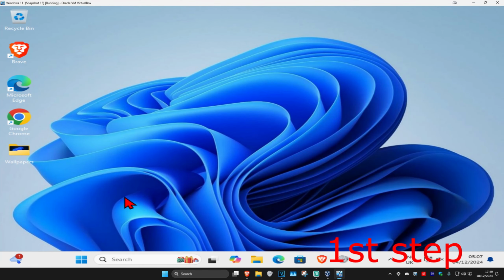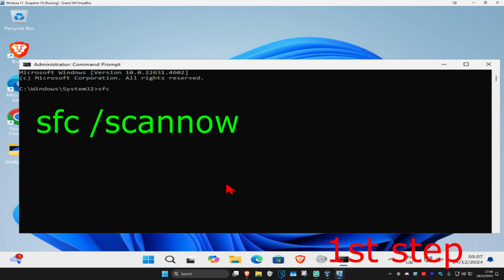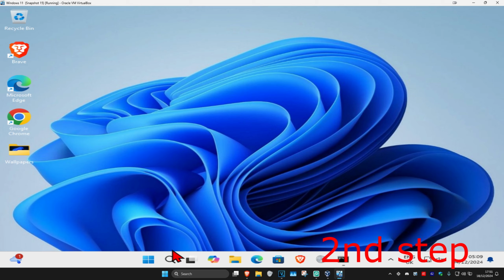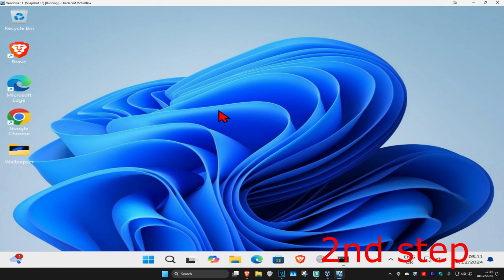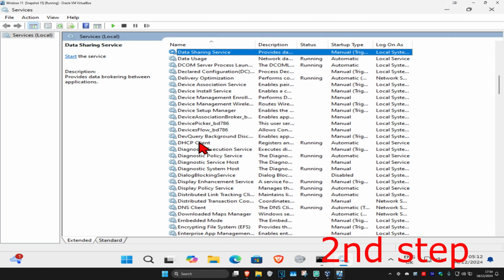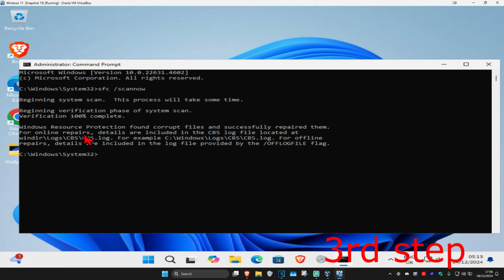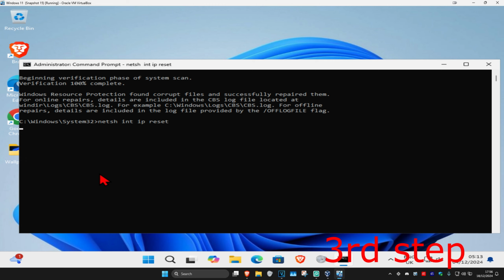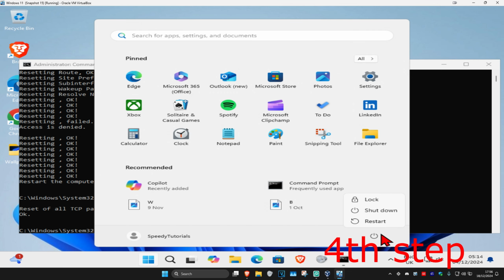How To Fix DHCP Client Service Gives Access Denied Error in Windows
In this guide, I'll show you how to fix the "DHCP Client Service Gives Access Denied" error in Windows. This issue prevents your computer from automatically obtaining an IP address, leading to internet connection problems. Follow the steps below to resolve it quickly.

The Dynamic Host Configuration Protocol (DHCP) is a client/server protocol that enables internet connectivity over Ethernet or WiFi. If you see the error message "Windows could not start the DHCP client on Local Computer" or "Error 5: Access is Denied" for the DHCP Client Service in Windows 10, this guide will help you fix it.

Access Denied Error for DHCP Client Service

The DHCP Client Service provides essential configuration details, such as IP address, Mac address, and domain name, to your computer. If this service is stopped or inaccessible, your computer won't receive dynamic IP addresses or DNS updates.

Issues addressed in this tutorial:

DHCP Client Service Access Denied error
Unable to start DHCP service in Windows
Fixing IP address issues caused by DHCP errors
Resolving internet connection problems in Windows